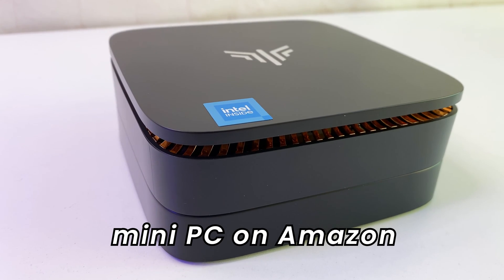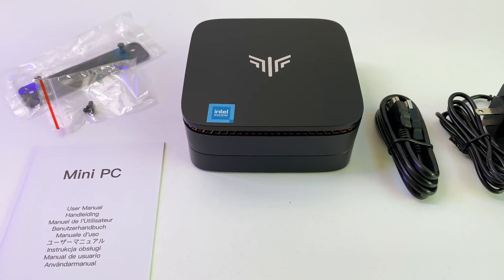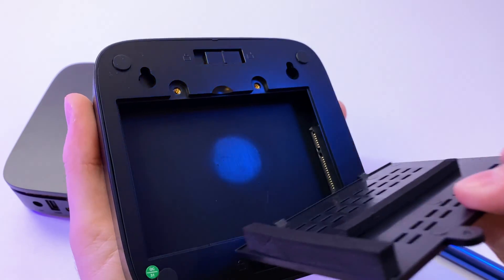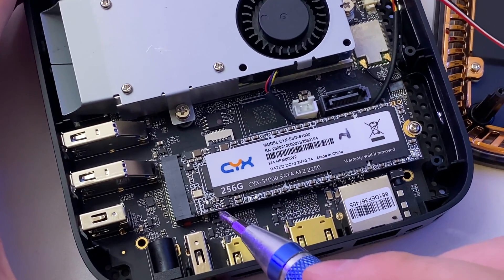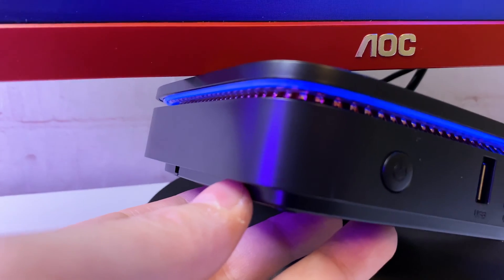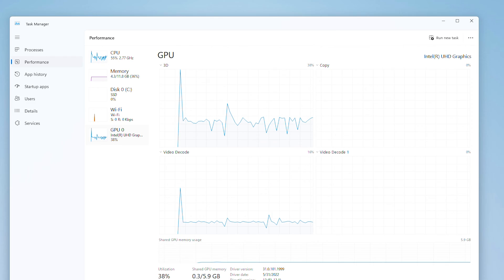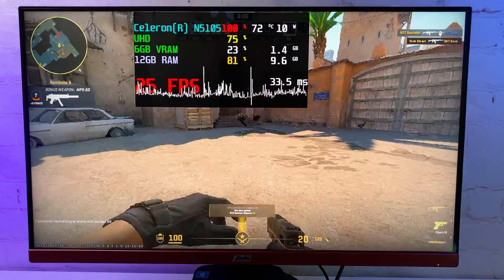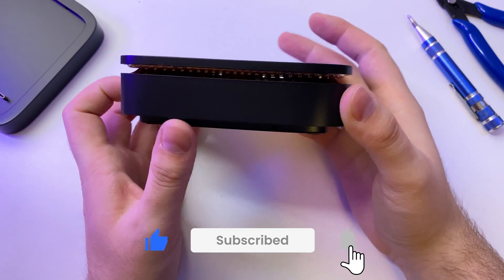Why is EVERYONE Buying this Mini PC ??? - KAMRUI AK1 PRO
It's the best-selling mini PC on Amazon...but why? In this video, I am reviewing and testing the KAMRUI AK1 PRO mini PC in daily tasks to find out if it is as good a buy as it initially appears...

Time Stamps🕒:
00:00 - Intro
00:15 - Unboxing / Design
01:21 - Teardown
01:43 - First Boot
02:03 - Specs
02:25 - Conclusion
02:48 - Gaming
03:09 - Giveaway winner